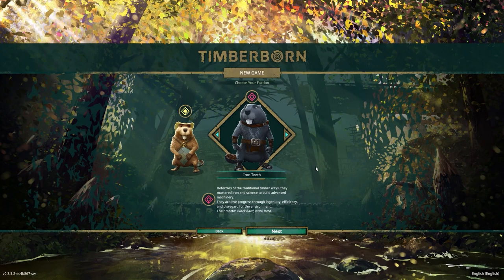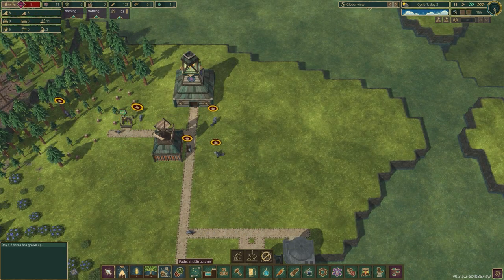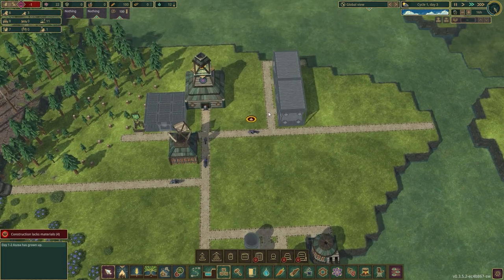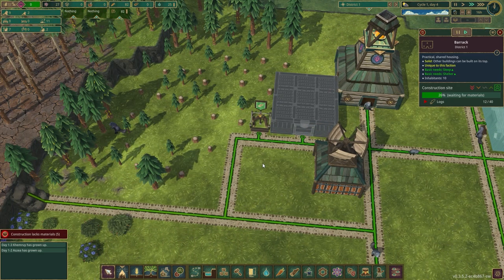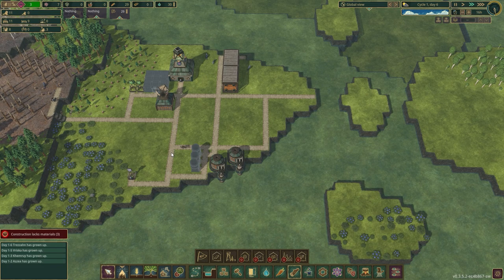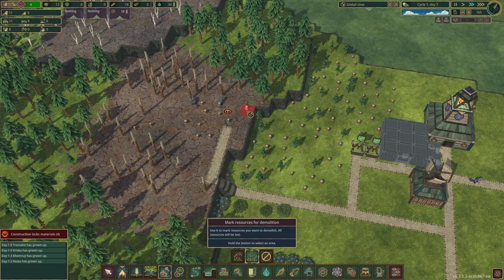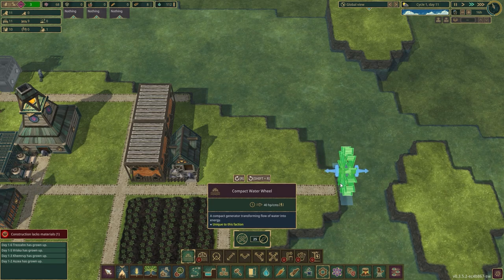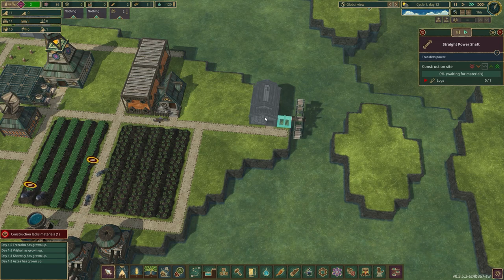Beavers Have Iron Teeth? - Timberborn New Faction!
We unlocked the industrious Iron Teeth Faction! The world will be covered in industry!

A city-building game featuring ingenious animals, vertical architecture, river control, and deadly droughts. Contains high amounts of wood.